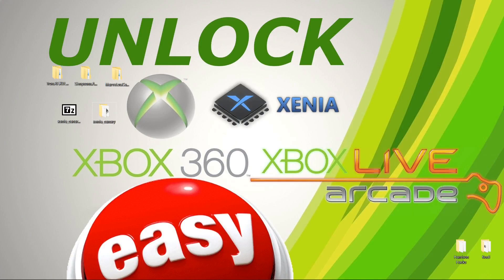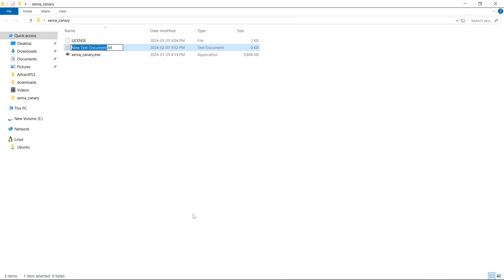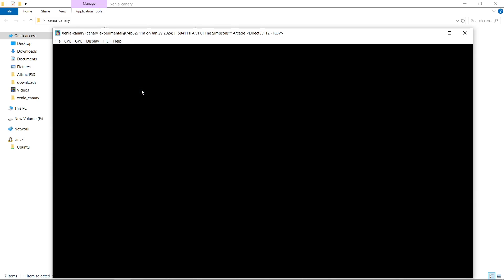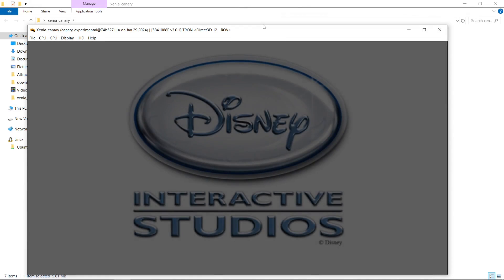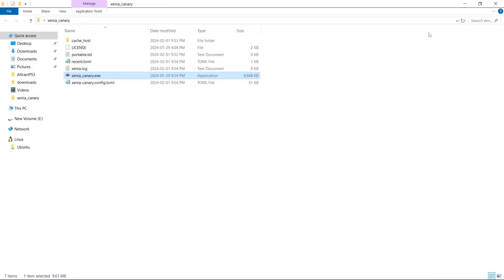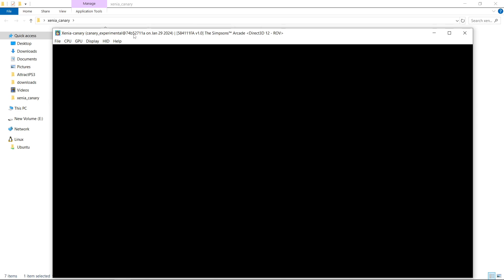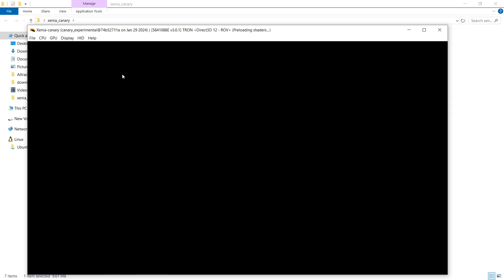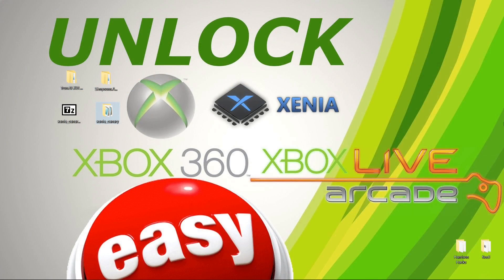Easily Unlock XBLA Games In Xenia 2024